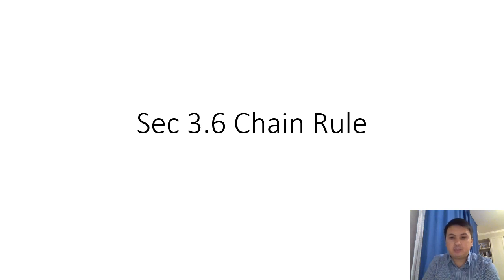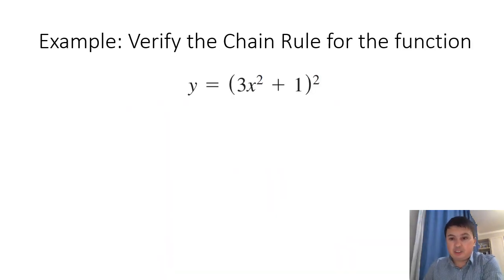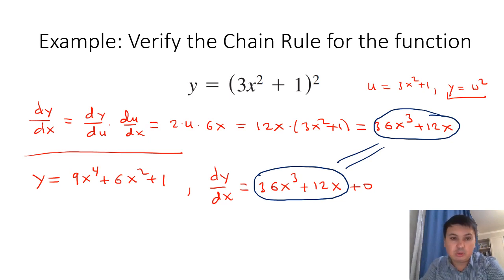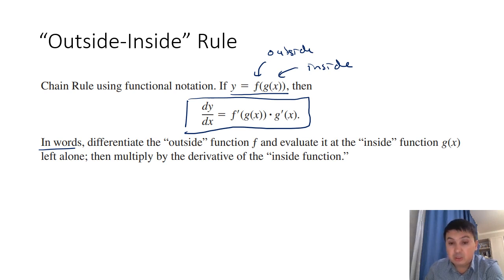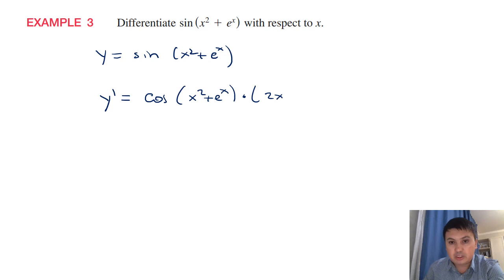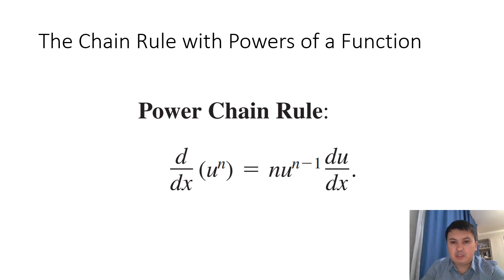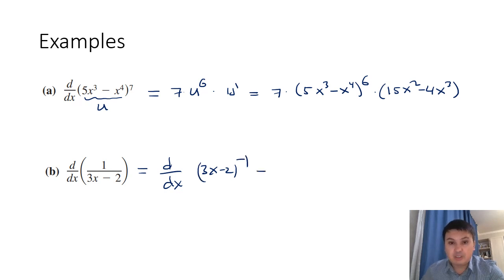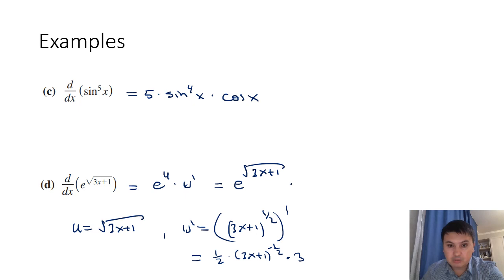Mat 153 Sec 3.6 Chain Rule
Derivative of a Composite Function
“Outside-Inside” Rule
The Chain Rule with Powers of a Function

Source: Thomas' Calculus